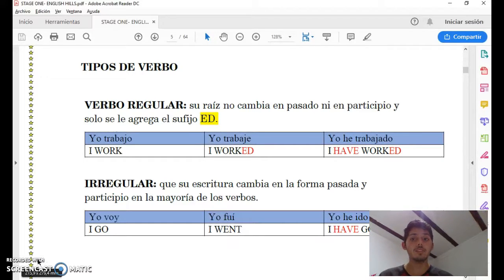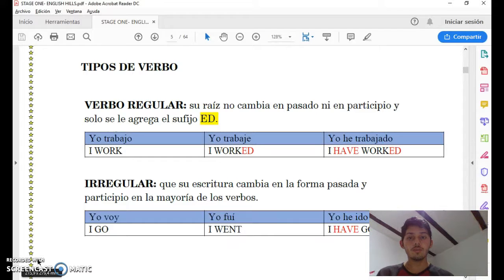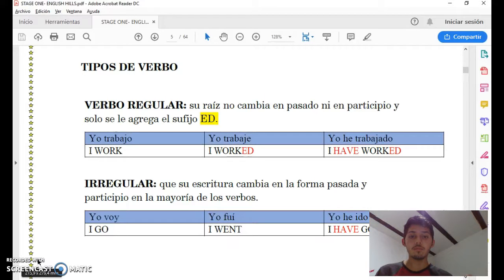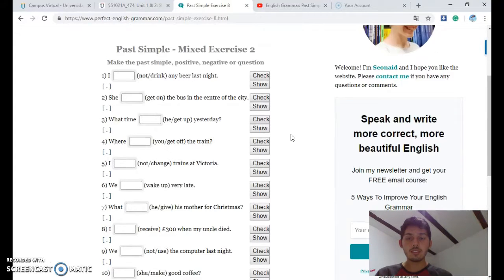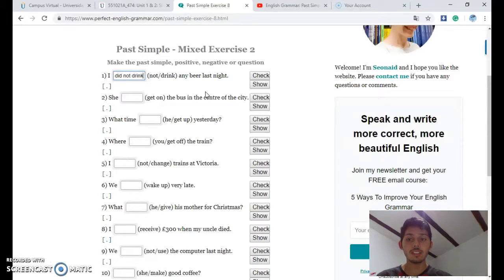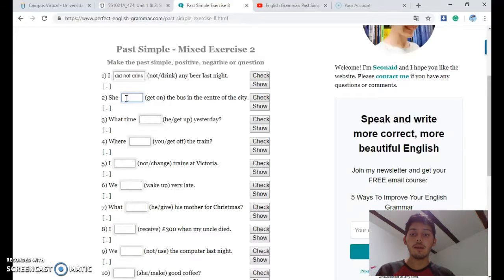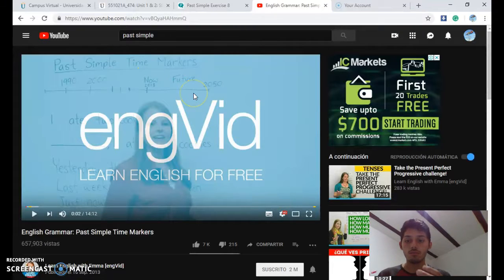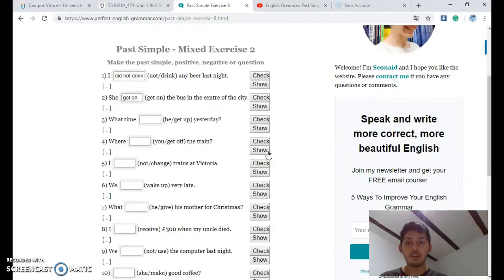Past simple tenses | easy way to understand